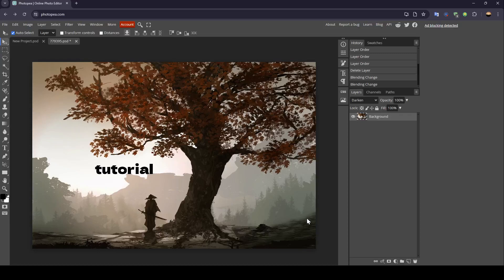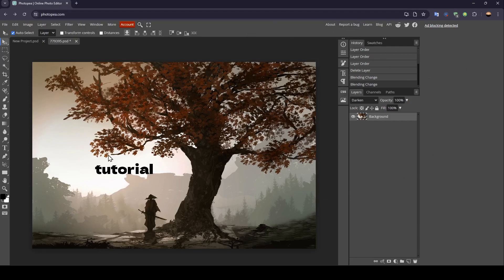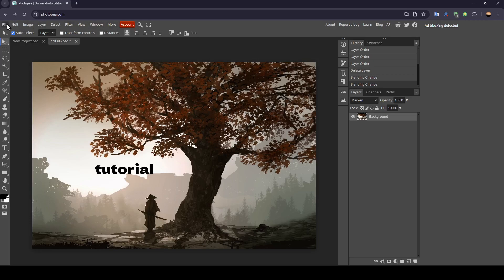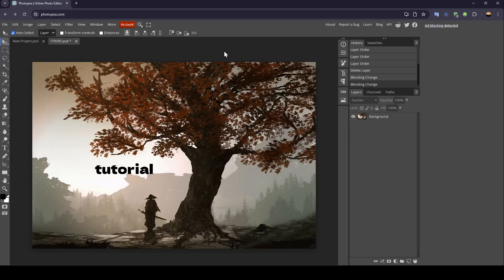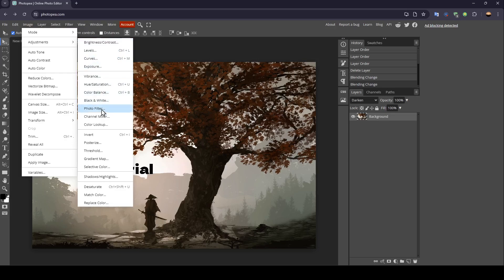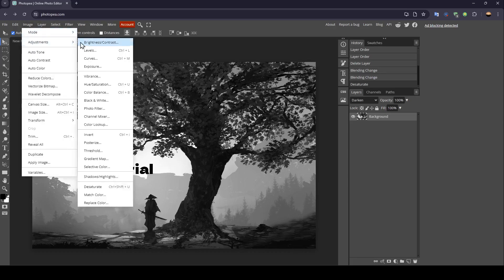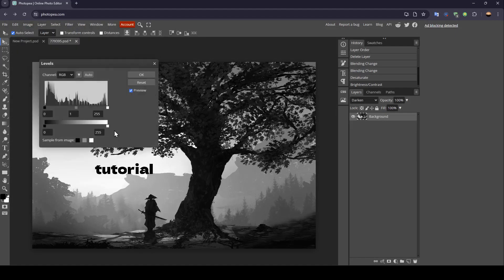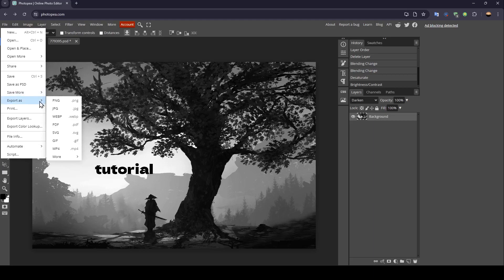How To Grayscale In Photopea Tutorial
Today we talk about grayscale in photopea,photopea tutorial,how to grayscale in photopea,photopea